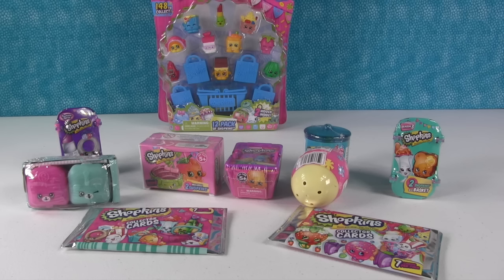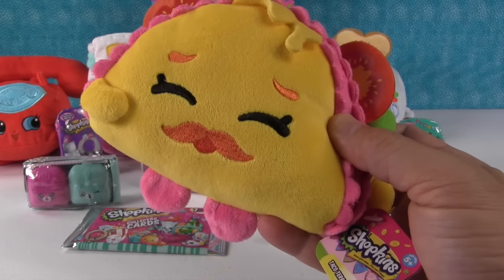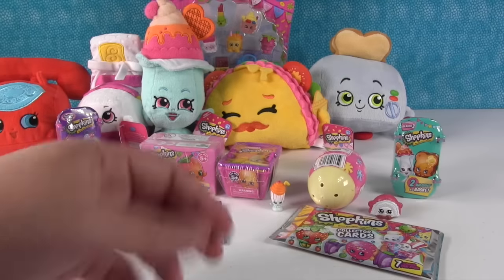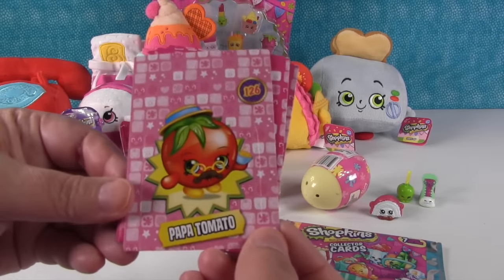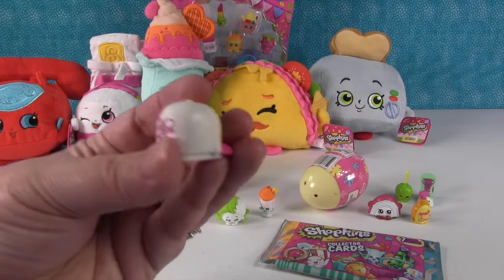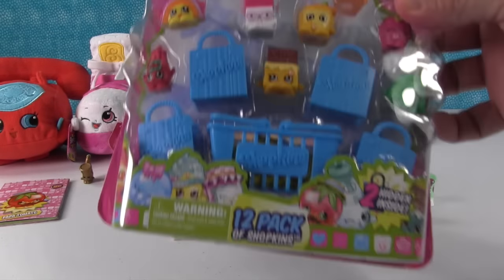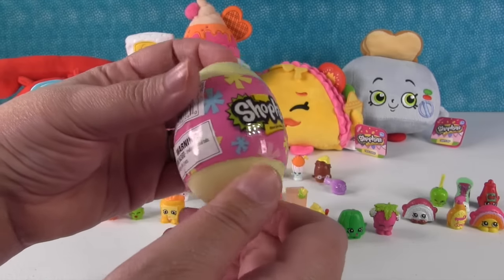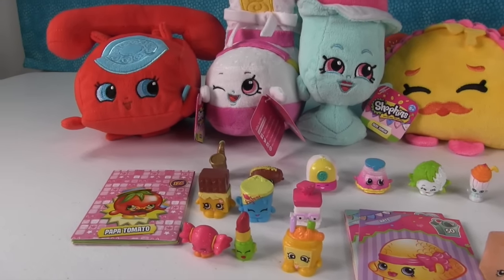Shopkins NEW Plush Season 1 2 3 4 5 Palooza Collector Cards Opening | PSToyReviews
We have some awesome new Shopkins Plush to share with you today plus lots of fun blind bag toys including Collector Cards, Surprise Easter Egg, Fashion Spree & more.  Which plush was your favorite?